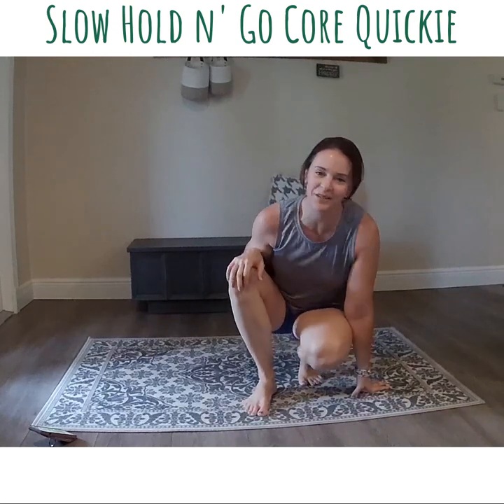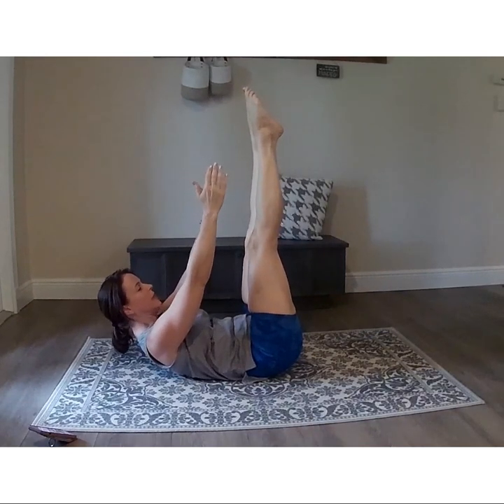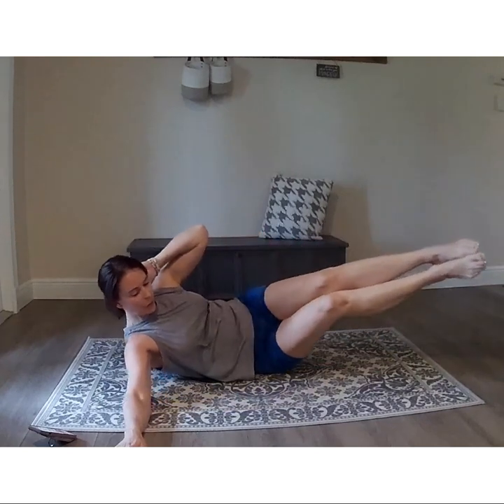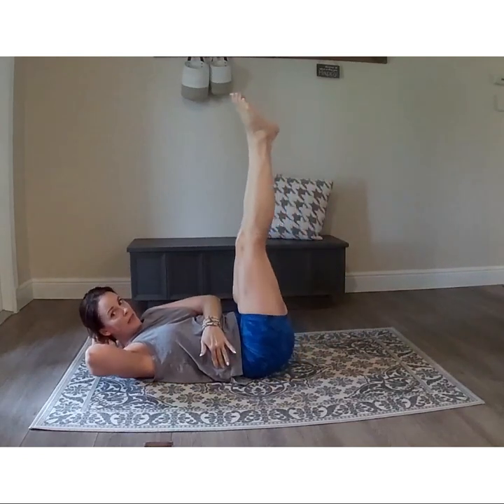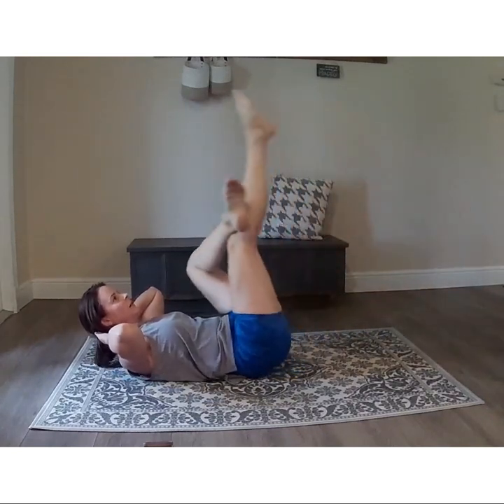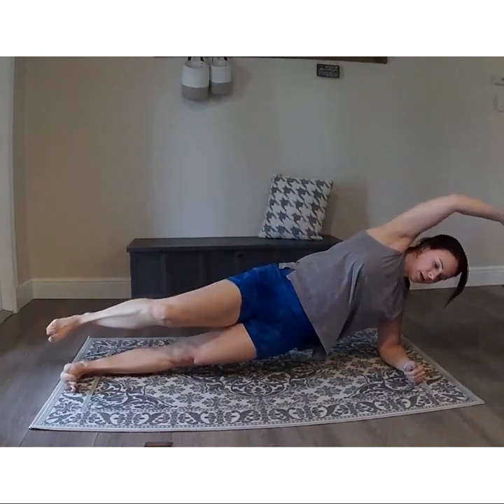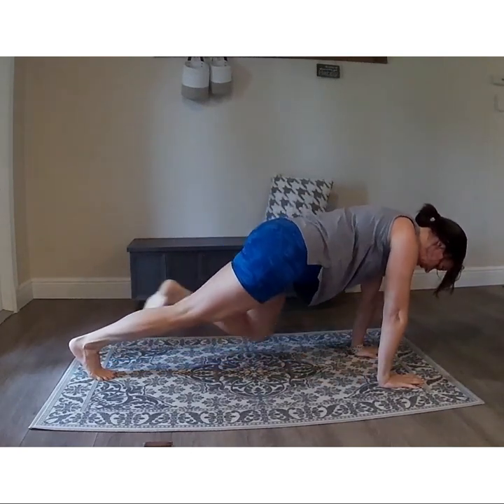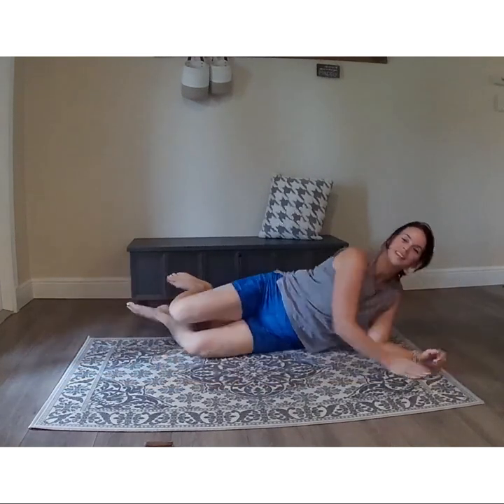A1: Slow, Hold n' Go Core Quickie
Tons of workouts, stretch and mobility routines, meditations and more for beginners to advanced for only $7 a month.